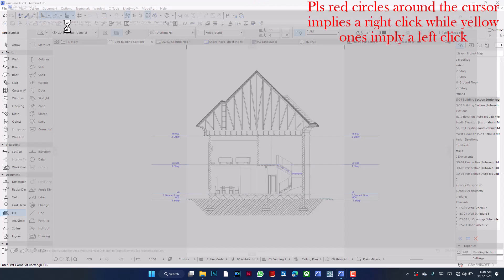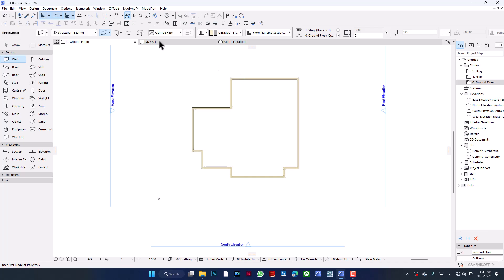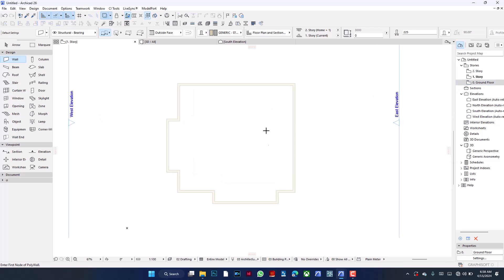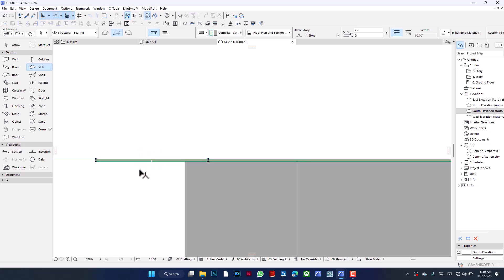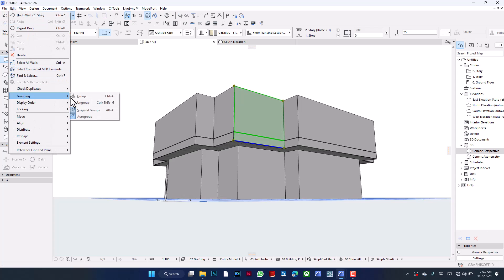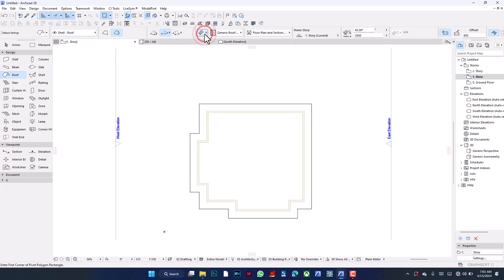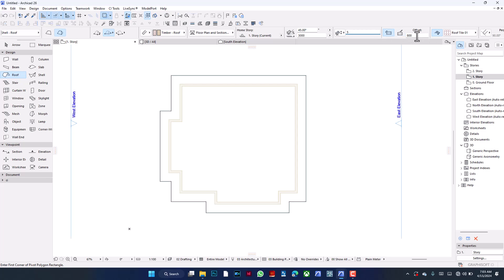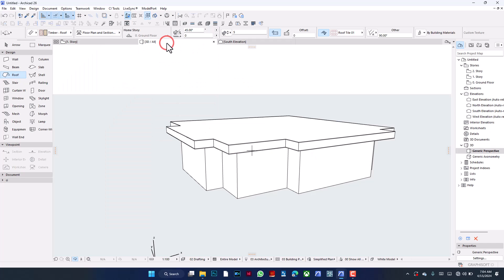How to Archicad roof part 1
A quick introduction to the Archicad roof and how to use it.

How to make hip roofs, gable roofs, dutch roofs, gambrel etc.

watch out for part 2